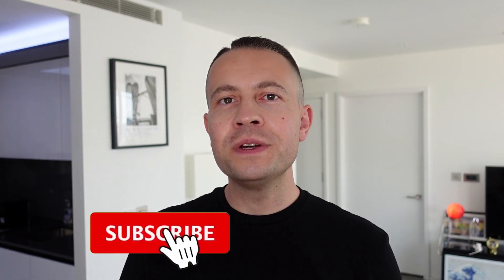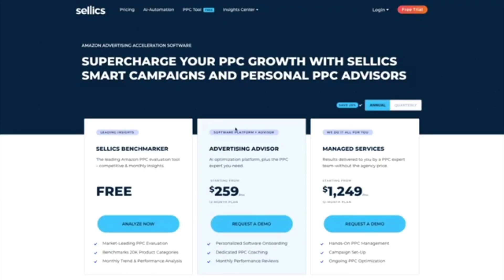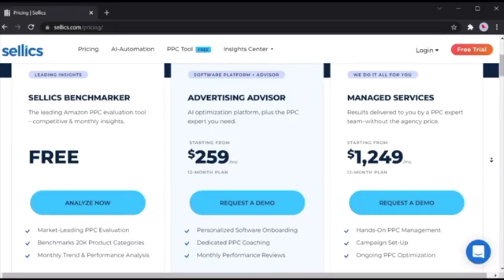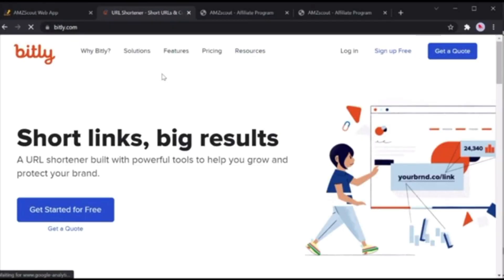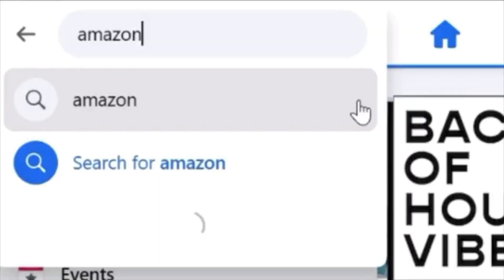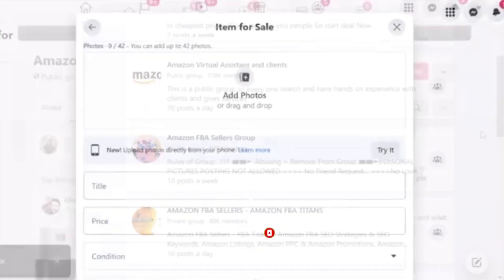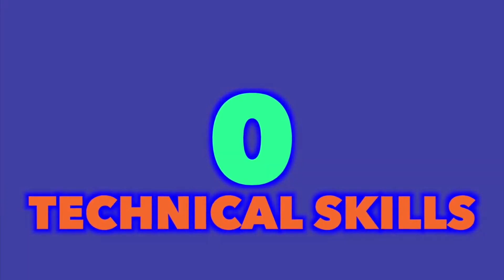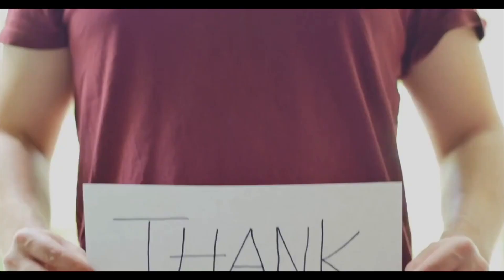Earn $1000+ With SECRET AMAZON Hack in 5 Mins (FREE - Worldwide) Make Money Online | Glynn Kosky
Please make sure you do this ...

🎁🏧 BRAND NEW $$$ CASH CONTEST Giveaway (*Applies For All Videos On This Channel*) 🏧🎁
👇 Complete 4 Steps Below to Enter!👇
2) 👍 Like EVERY NEW Video On This Channel
3) 🔥 Share All NEW Videos To DIFFERENT Social Media Platforms (FB, Twitter, Instagram, etc)

Please Note: You Will Only Qualify For The Cash Prize If You Complete ALL FOUR STEPS!

⏰ TIME SENSITIVE MONEY MAKERS ⏰

✅ 🏧  Earn $247 With This New App Clicking ONE Button

MY BEST MONEY MAKING STRATEGY...

🔥🔥 EXTRA Money Making Videos (Life Changers!) 🔥🔥

✅ Comment Your COUNTRY (I’ll create videos for your EXACT LOCATION!)
This video has not been produced for children under the age of 18.